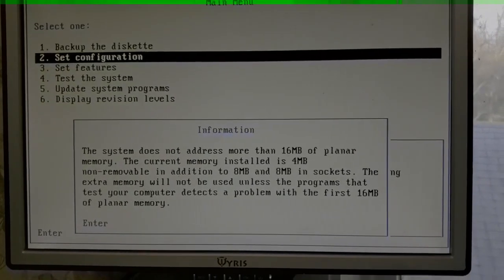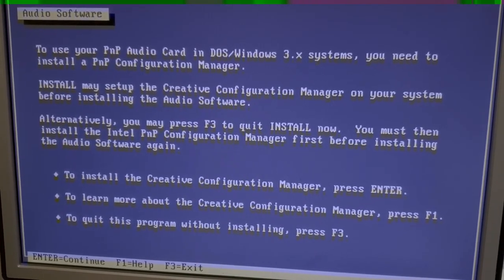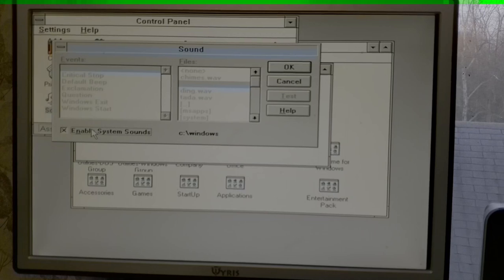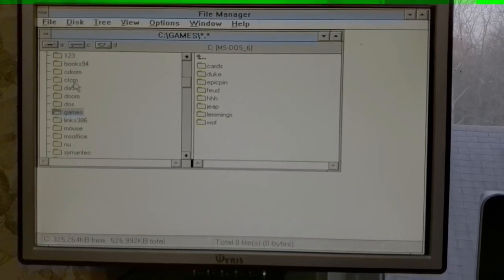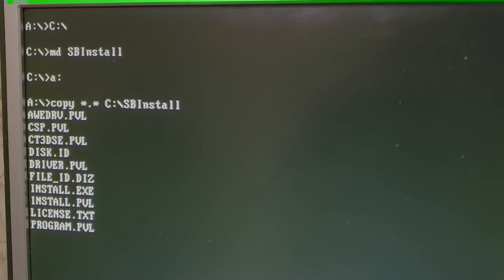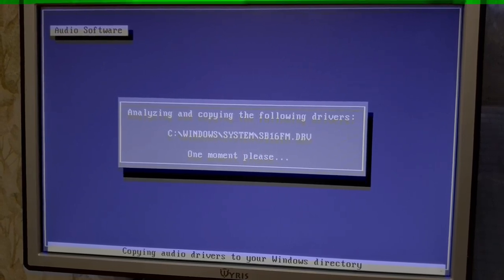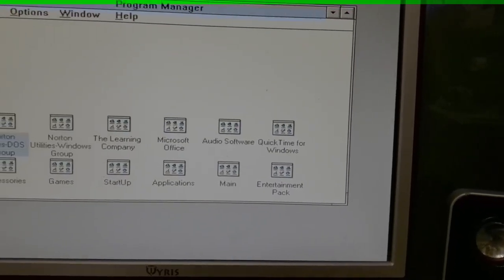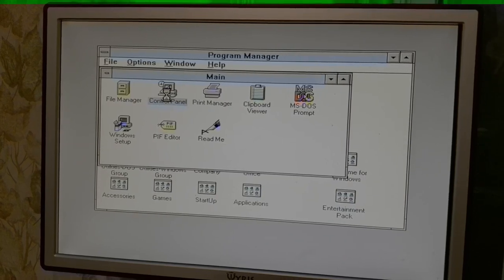Adding Sound to the IBM PS2 9535